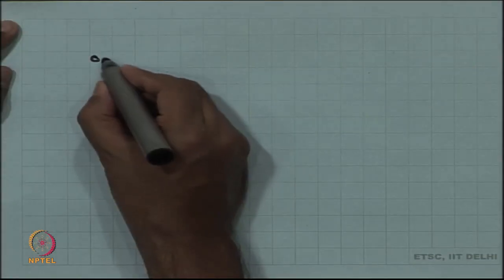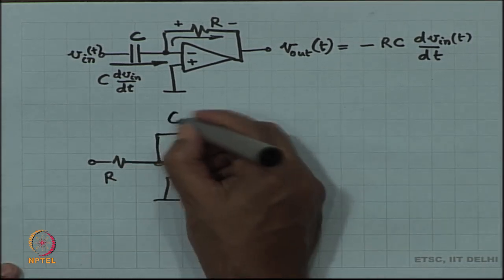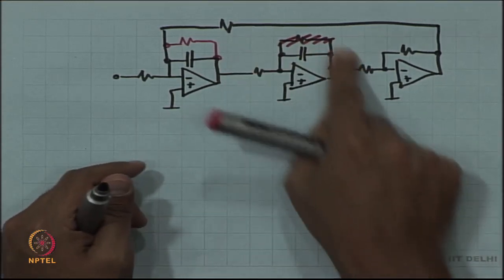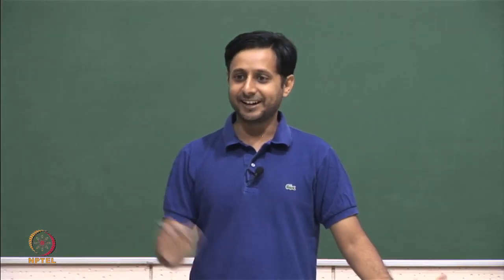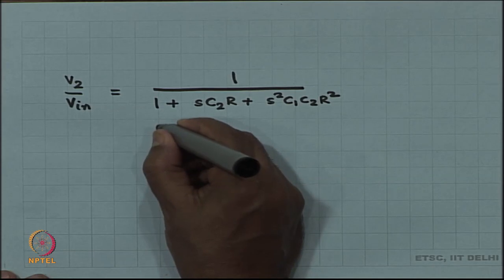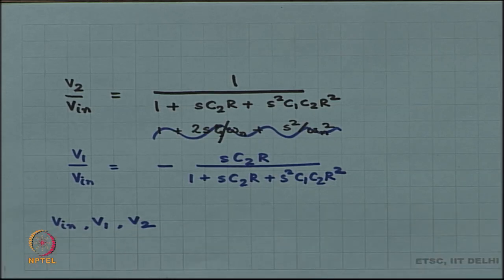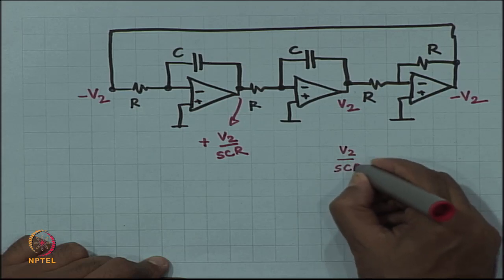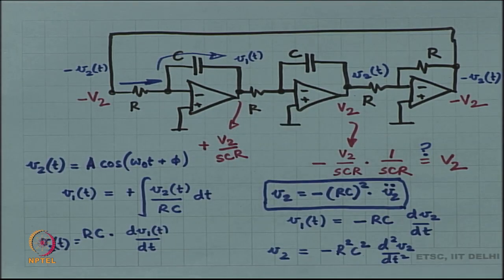Circuits with op-amps